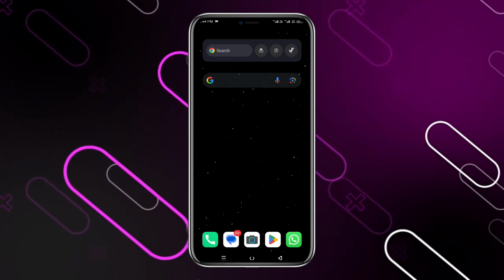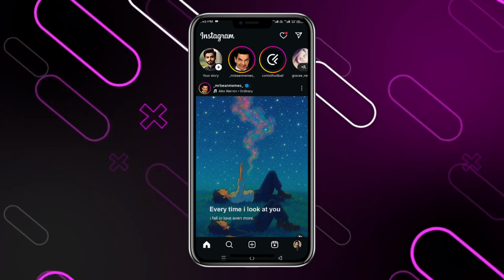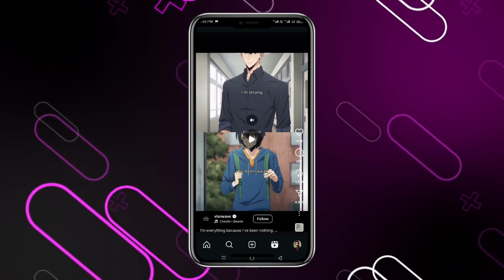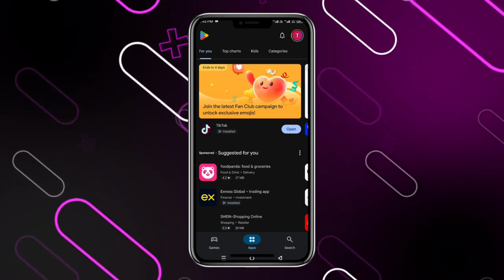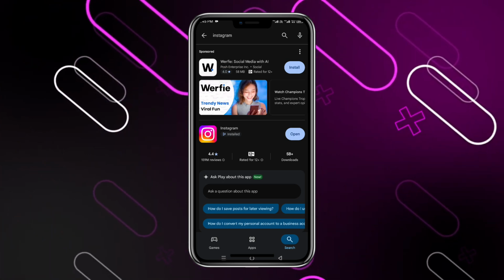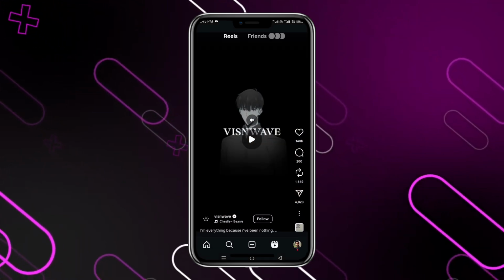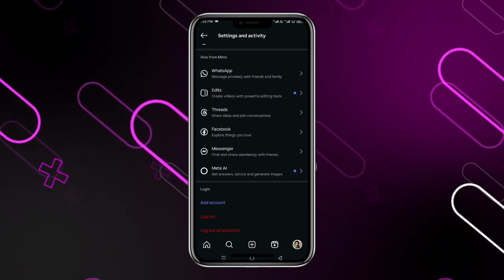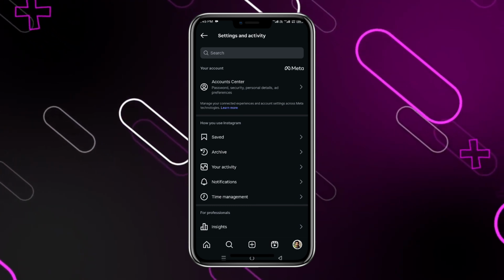How to Fix Instagram Reels Not Playing 2025 Updated Guide (Easiest Method!)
How to Fix Instagram Reels Not Playing 2025 Updated Guide